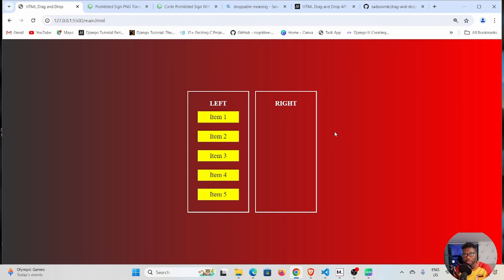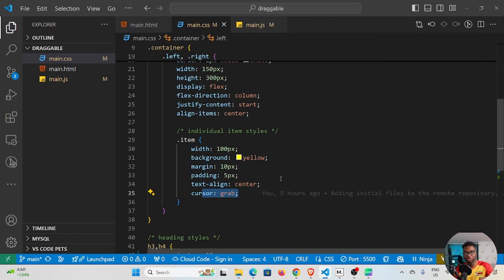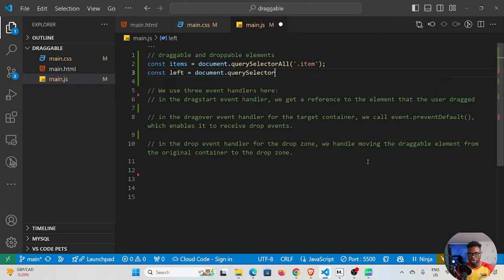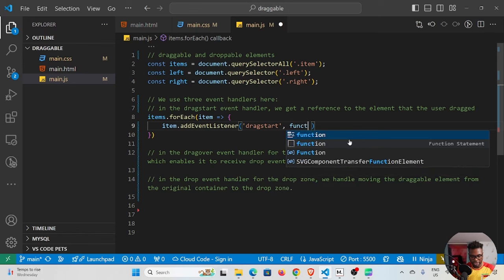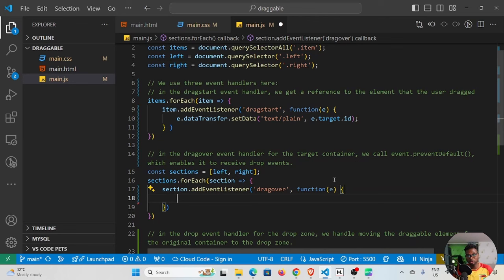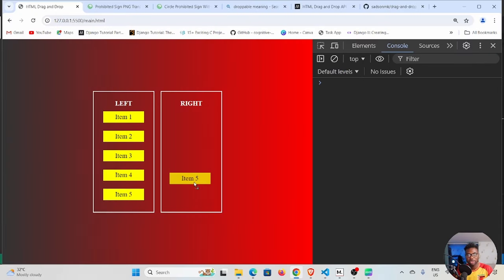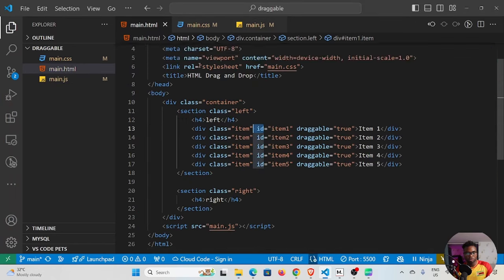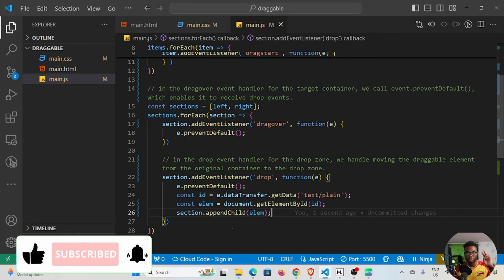Javascript Beginner Project | Drag and Drop Feature Using Plain HTML, CSS and JavaScript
This is the implementation of a drag and drop feature in the web browser using the HTML Drag and Drop API.

Timecards
00:00 - Intro
00:55 - Creating the structure(HTML)
01:31 - Creating the styles(CSS)
02:00 - Implementing the Drag and Drop in JavaScript(JS)
02:05 - Selecting draggable and droppable elements
04:05 - Handling the dragstart event
06:48 - Handling the dragover event
08:55 - Handling the drop event
11:40 - Conclusion